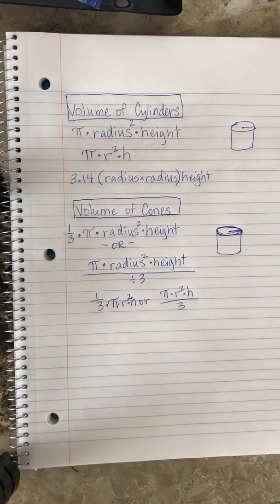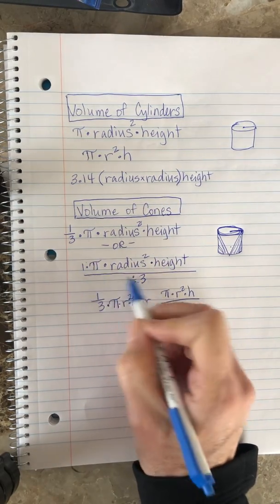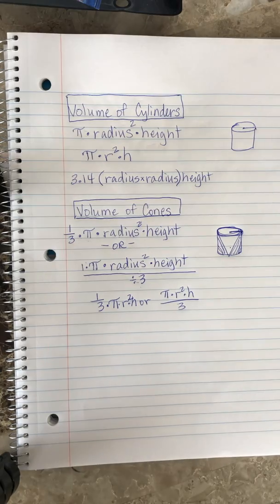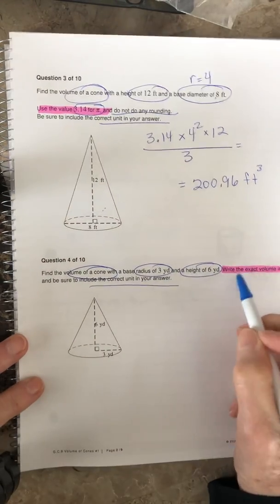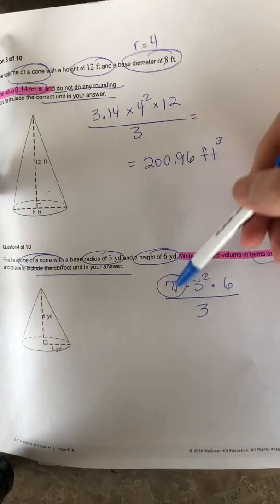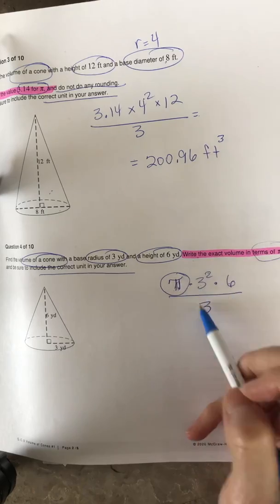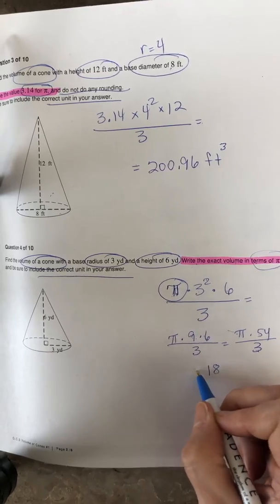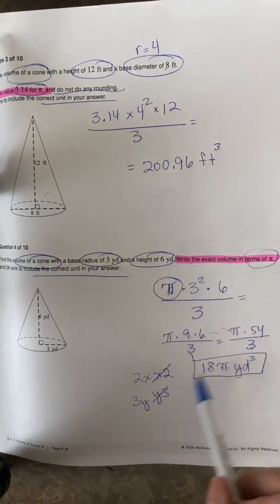Volume of Cones Lesson